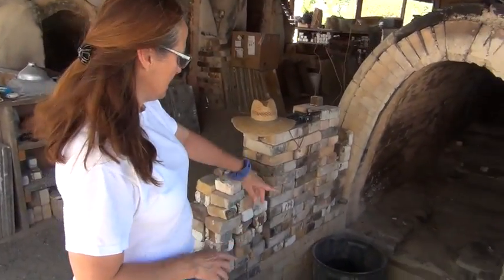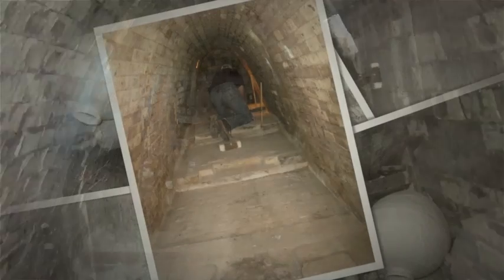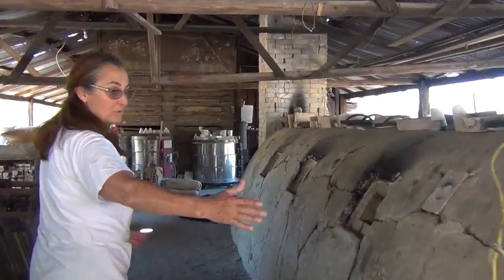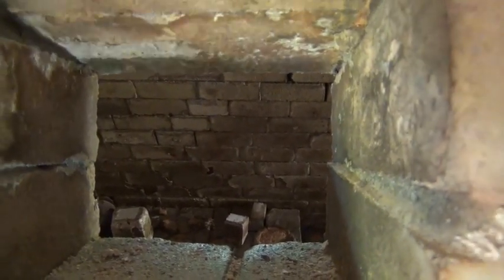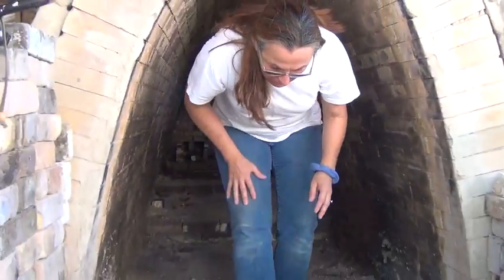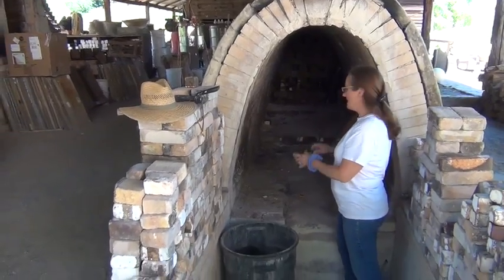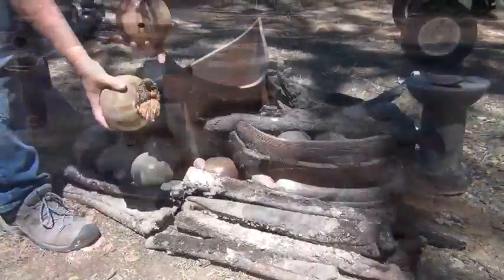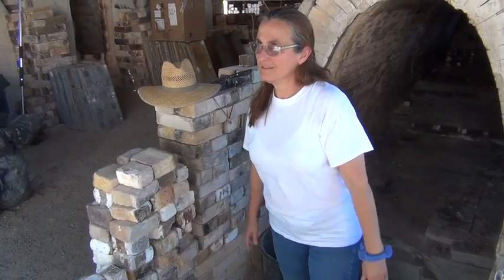Susana Arias Explains the Wood Kiln Firing Used to Create Her Sail Maker Series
The wood firing that I go to lasts two weeks and the results are awesome.  You need the time for the clay to sort of warp and turn and the ashes to land on it.  It's like a behavior thing that is going in there and they run the heat from front to back three times.Each time all the pieces are affected.

When the kiln gets to a certain temperature we start putting little pieces of kindling in the two ports on the side of the kiln.  The fire really was like a dinosaur or a dragon.  It would just breathe. The pieces show the drama of the firing in them. They do have a primitive look to them that you can only get with wood fire and it does give a personality to the work that it wouldn't have without it.

Anyhow, once the firing is done, you have to let it sit for a week because it's so hot that you can't open it. Once it's cool, you look in there and it's ashes everywhere and gnarly looking things. it's just amazing.  I can't explain how wonderful it is to look inside that kiln.  You get used to looking at the glaze kilns, and it's like "oh, pretty."  This was beyond that.  It's like more guttural, It's like you just went into the pit of hell or something.